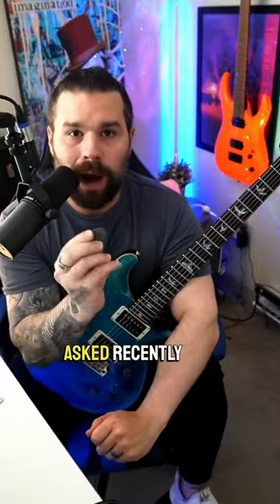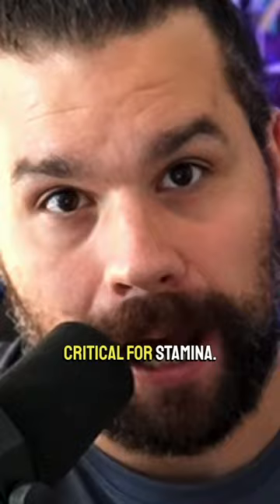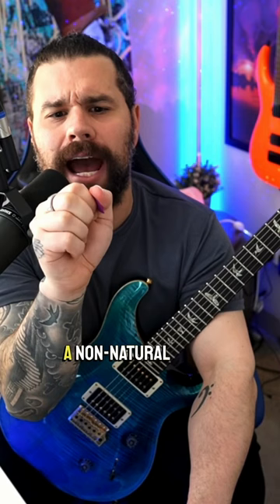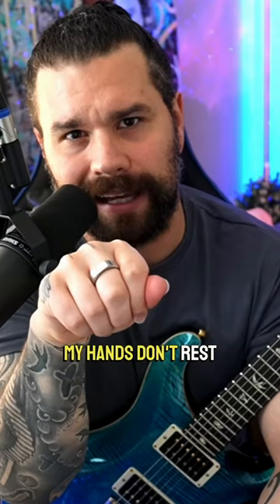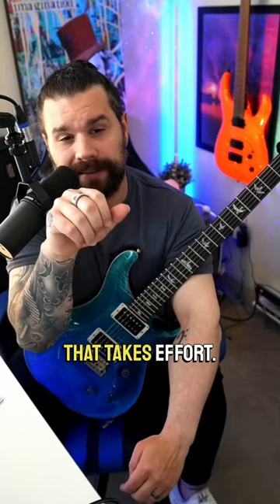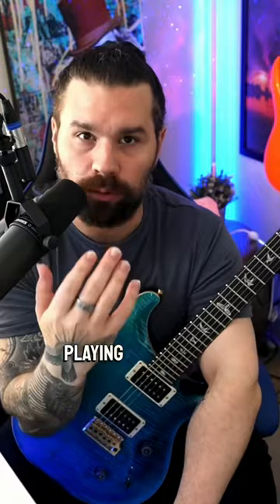Thick Guitar Picks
Thick guitar picks are great for fast guitar riffs, leads & guitar solos! Here is why I love using big guitar picks like Purple Plectrums. guitar guitarteacher guitarpicks purpleplectrum purpleplectrums metalguitar electricguitar guitartok guitartoks🎸